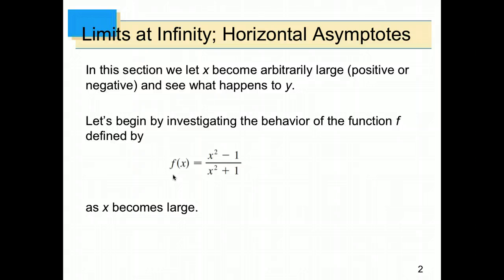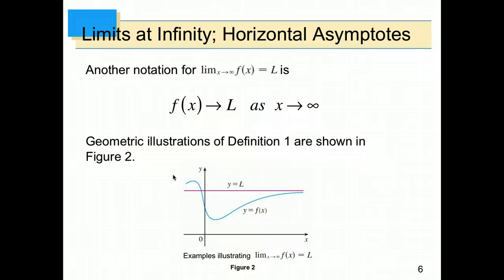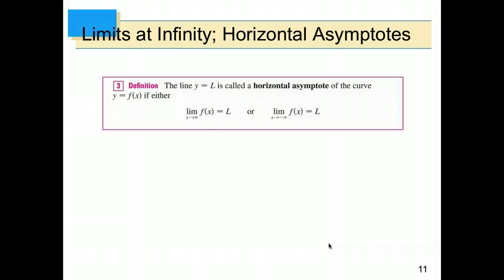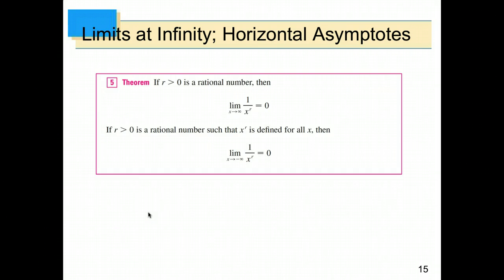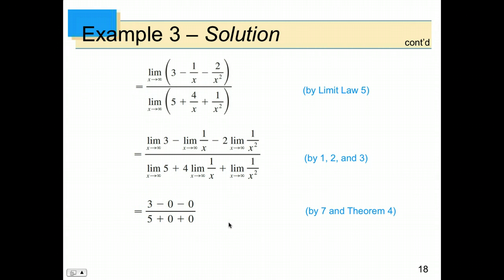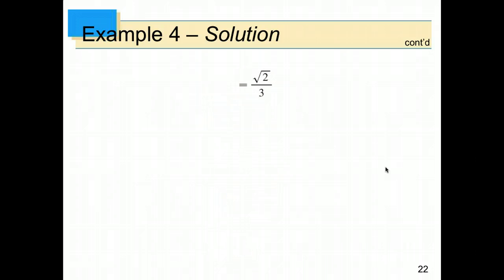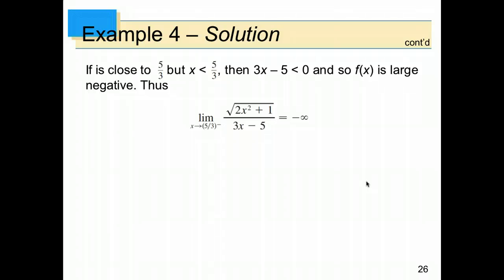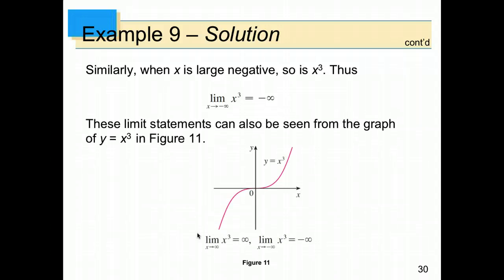AP Calc 2.6 Notes